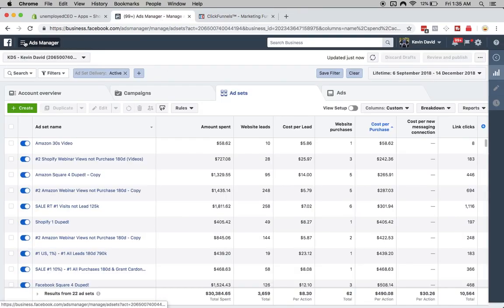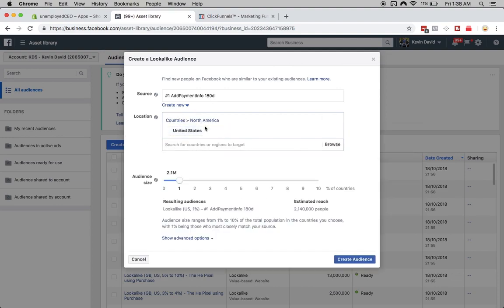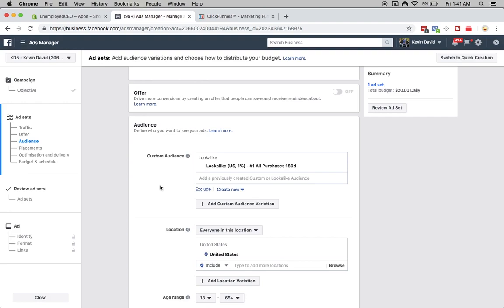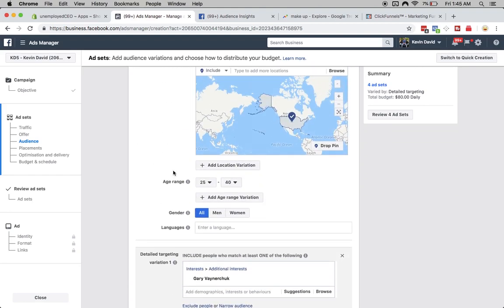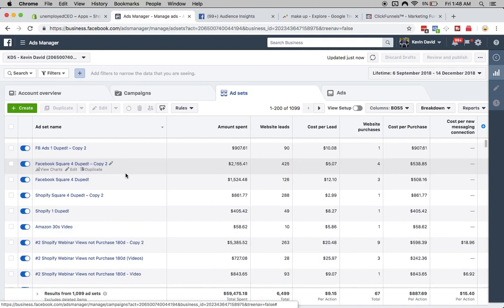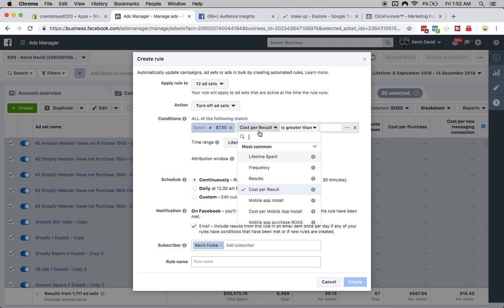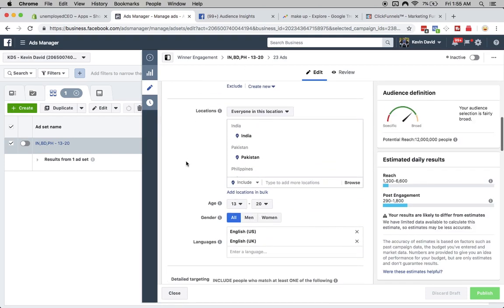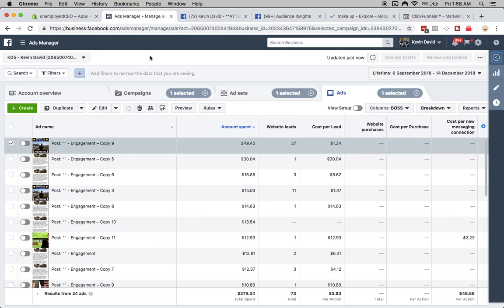2 How to Run Facebook Ads from A Z